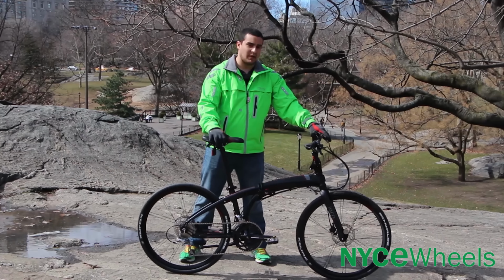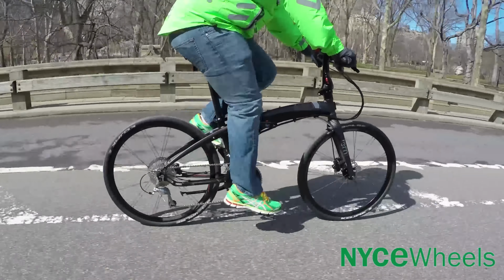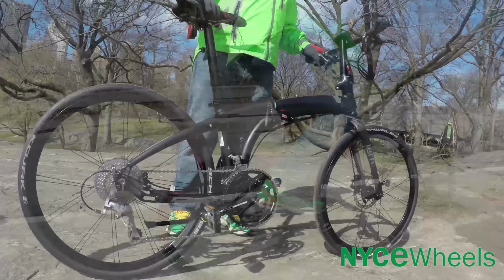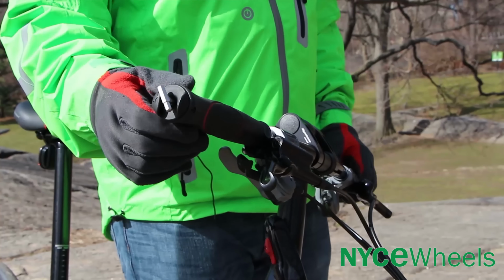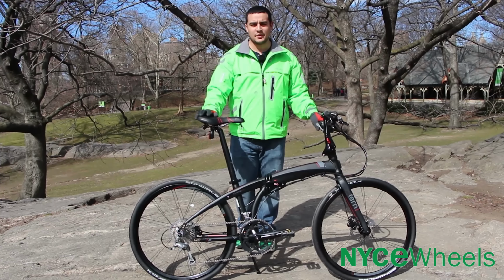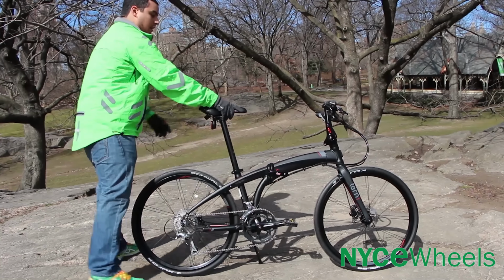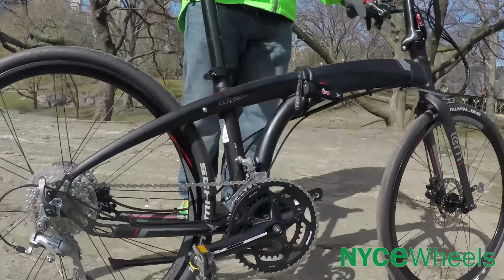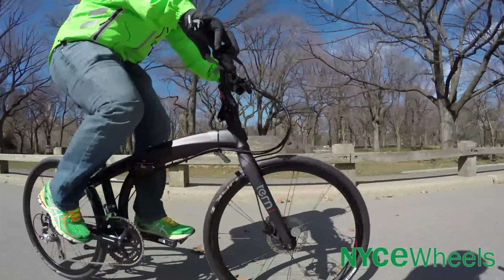Tern Eclipse P20: Folding Bike Review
Our Review of the Tern Eclipse P20! Join Connor as he goes through the details of this fantastic bike!

You have until March 5th to get in on some amazing deals!